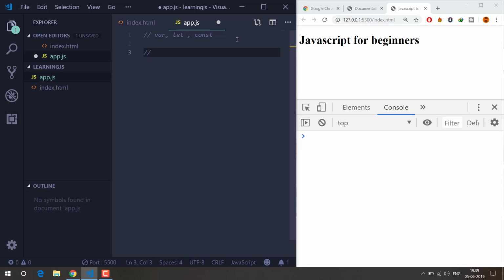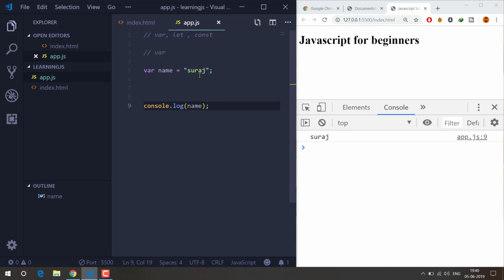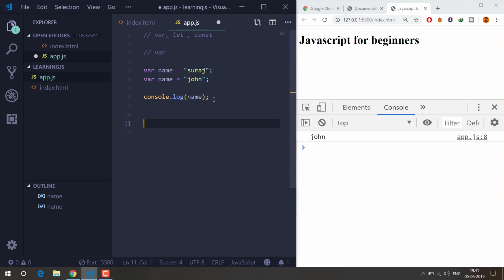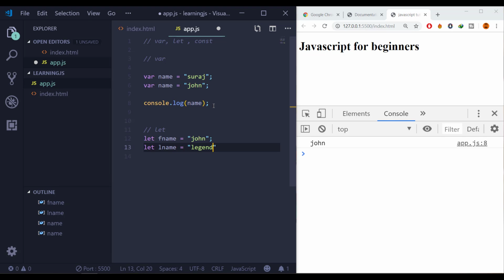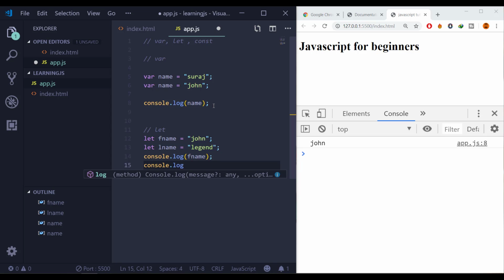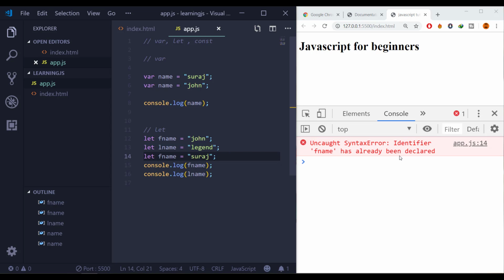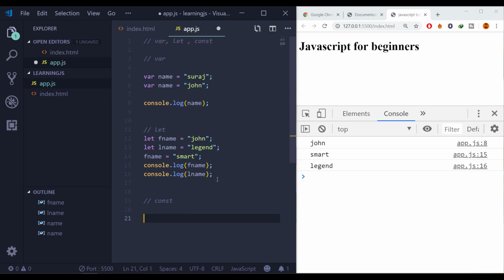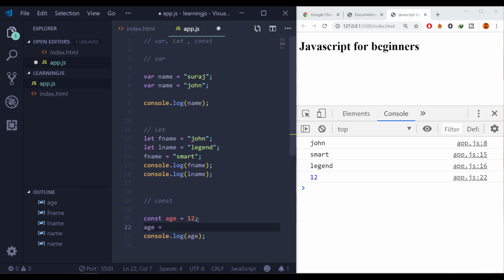Variables in Javascript | Javascript Tutorial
Variables in JavaScript: The value stored in a variable can be changed during program execution. A variable is only a name given to a memory location, all the operations done on the variable effects that memory location. In JavaScript, all the variables must be declared before they can be used.

-suraj bahadur